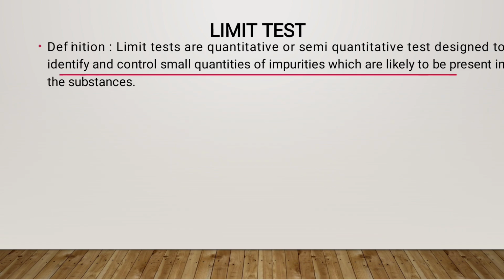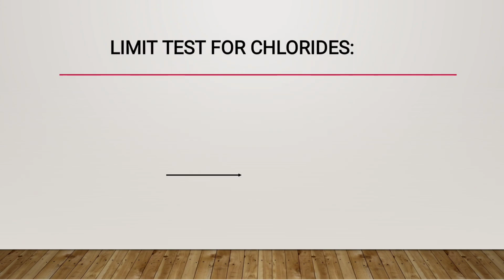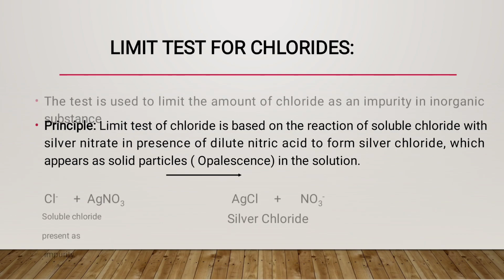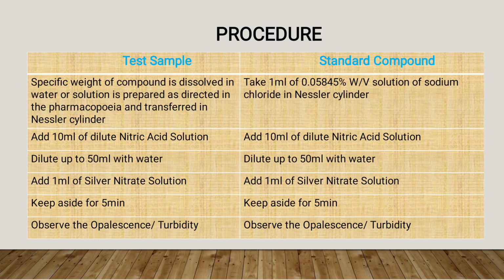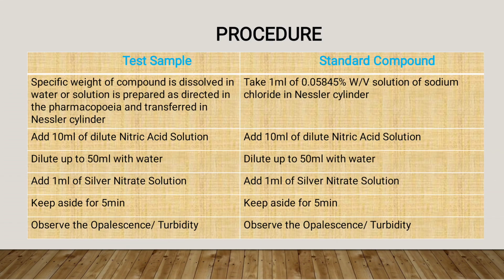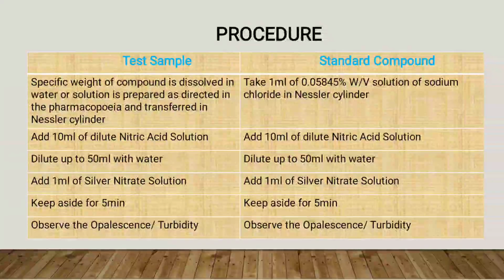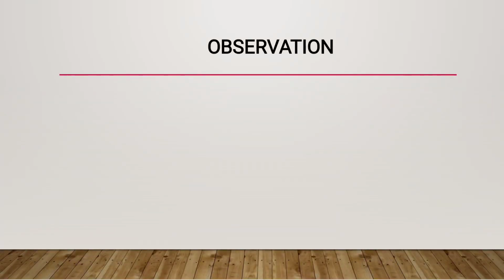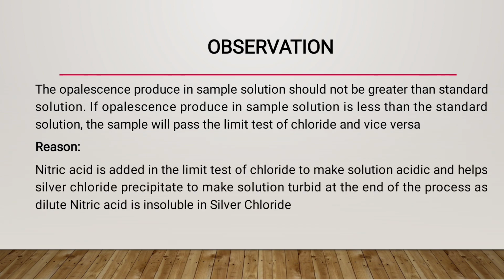Limit Test of Chloride